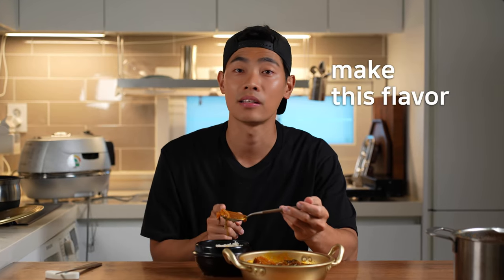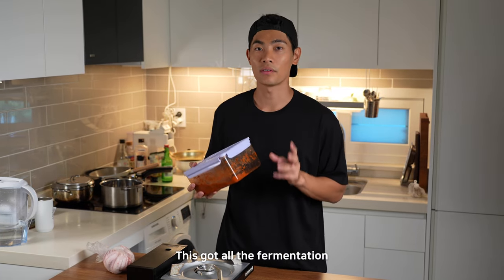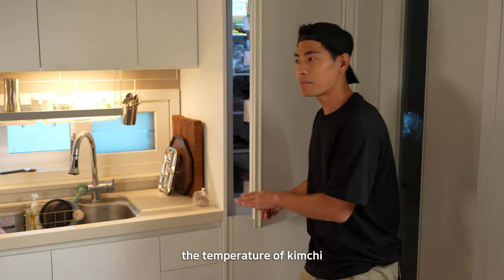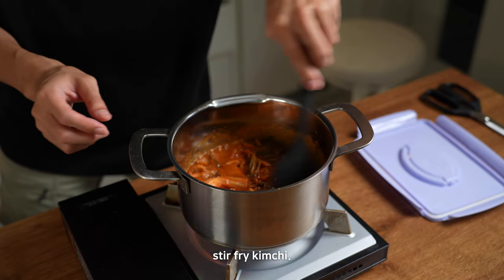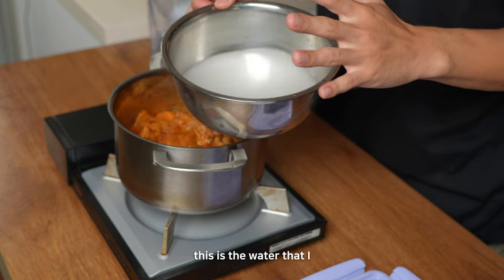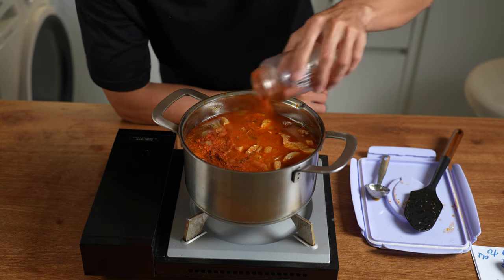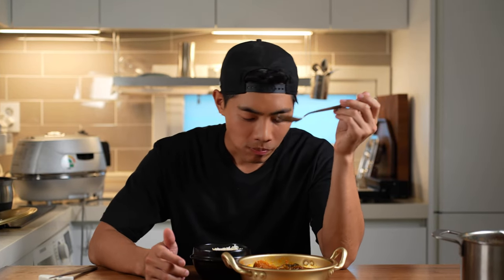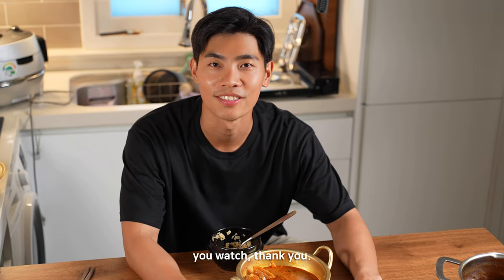Kimchi Never Dies l Uncle Roger's Favorite Korean Food l Kimchi Jjigae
Does your old Kimchi smell too strong? Too pungent? Do not throw it away, it makes the best stew(Jjigae)

Welcome to Hyunu's (Food Nerd’s) Small Kitchen for You Who Can’t Live Without Delicious Food!

Join me as I tackle Korean recipes right from my cozy apartment kitchen!

Ordinary Yet Extraordinary Korean Cuisine!
Korean Food That’s Common, Yet Uncommon!

[Hyunucooks' Four Core Goals]
◇ Showcasing delicious Korean dishes that make you hungry!
◇ Clean and concise video editing without unnecessary fluff
◇ Engaging and authentic reactions to each dish
◇ Helpful cooking tips that are easy to digest

Enjoy mouth-watering content that keeps you coming back for more.

I operate solely on YouTube, Instagram, and TikTok. Please report any unauthorized video shares on Facebook.